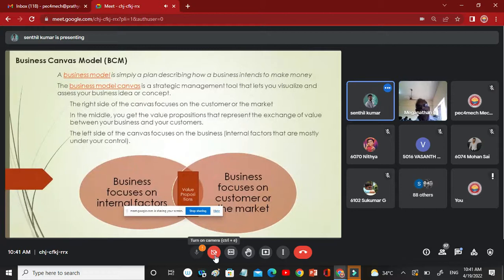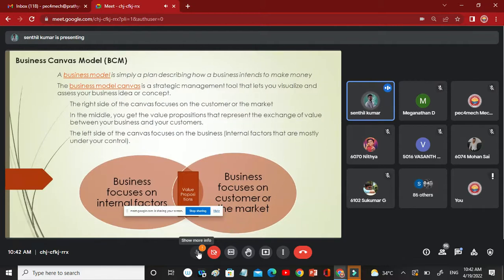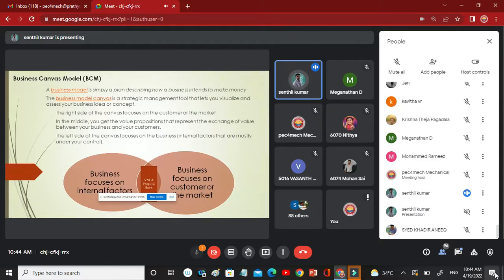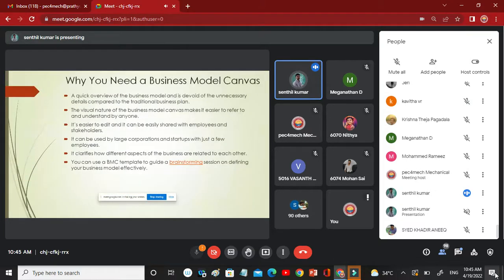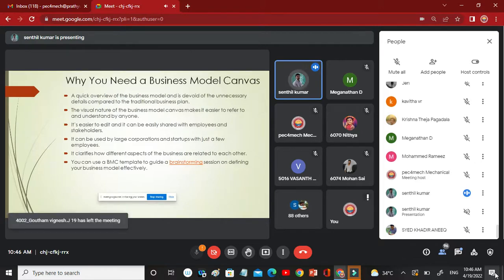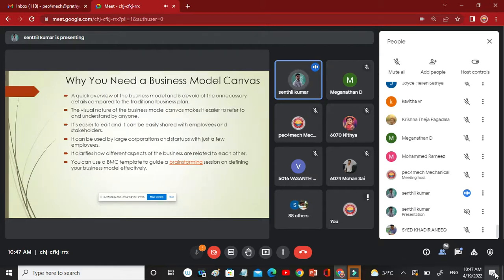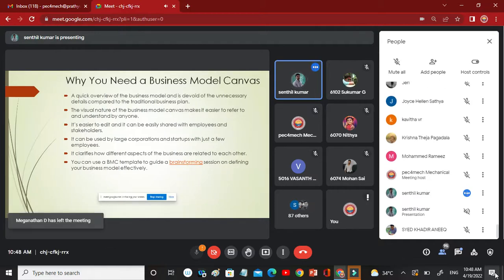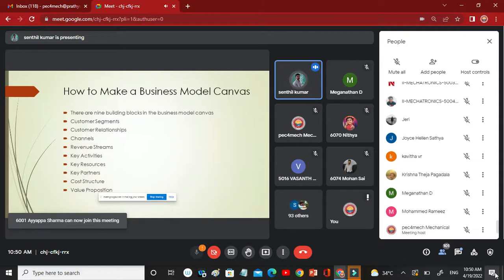EDC WEBINAR BUSINESS MODEL CANVAS DATED 19 4 22